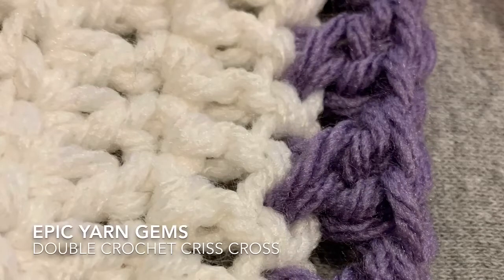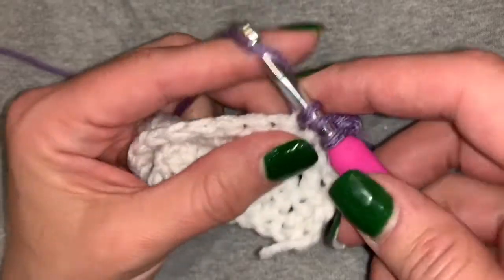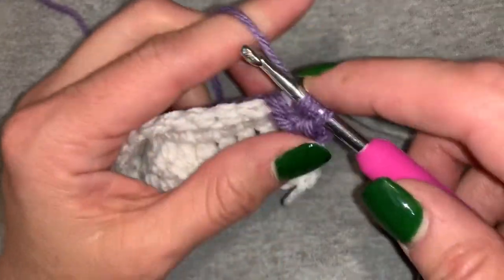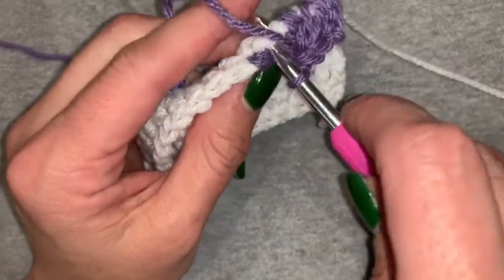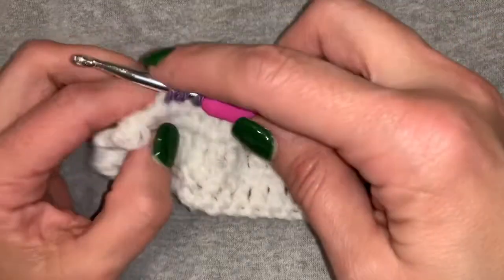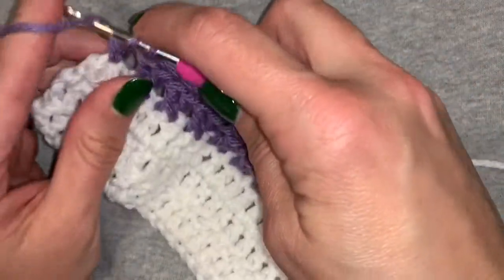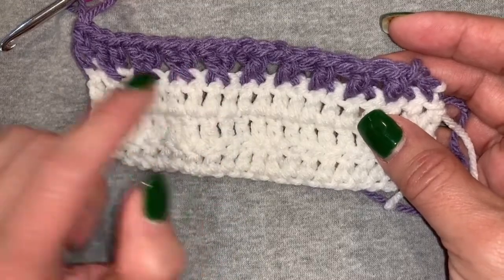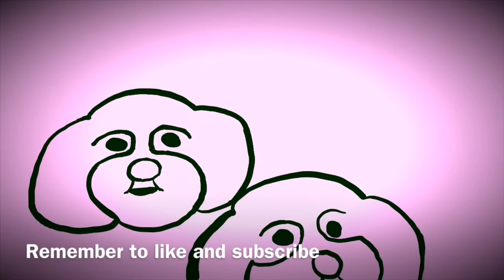Learn the Double Crochet Criss-Cross with EYG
My tutorial on the DC Criss-Cross stitch. Though this is a short video, it took forever to complete the audio. Between barking dogs, yelling kids, and ringing phoned. It is a labor of love and I hope you enjoy it. As I watched the video, I noticed I was in desperate need of a manicure.💅🏻